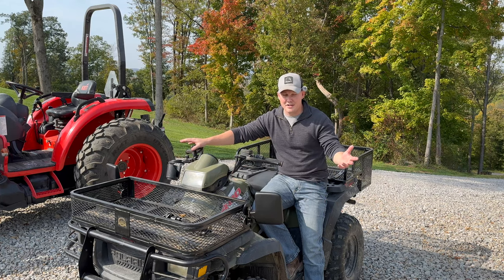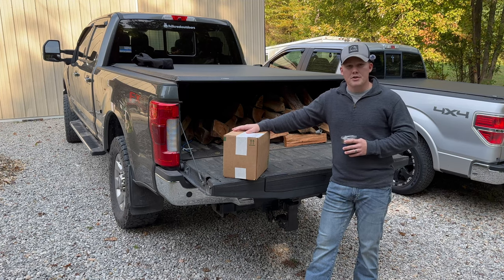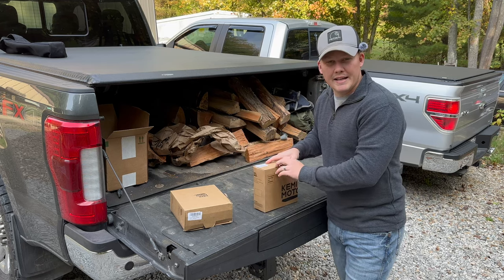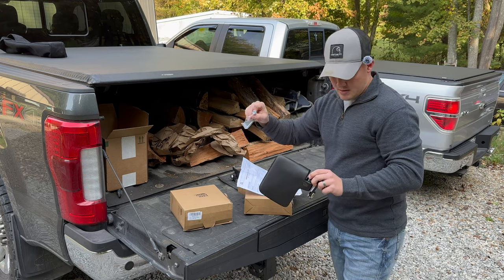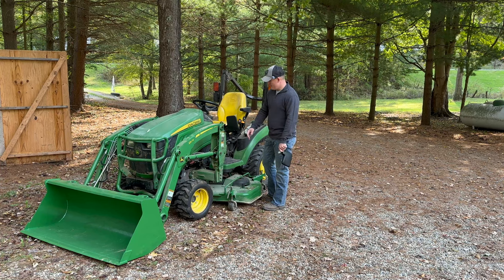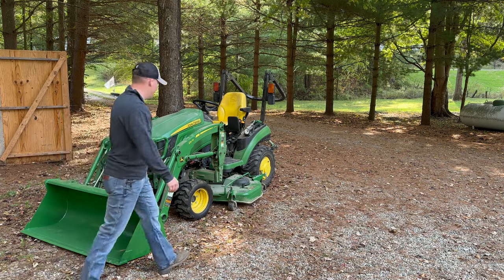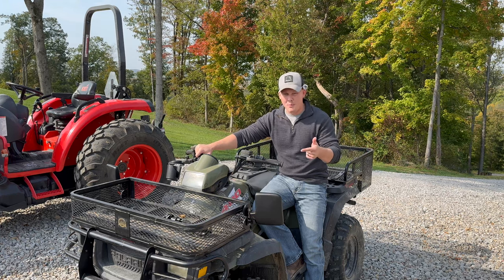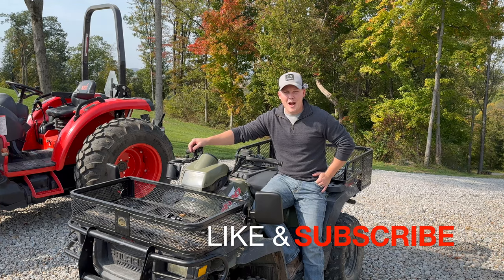Best Universal Attachment for Tractor & UTVs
Watch as we unbox, install and review one of the best universal attachments for any tractor or UTV.  We will utilize the John Deere 1025r, Kioti NS6010 and Polaris Sportsman 400. Such a great product with amazing results.

- KEMIMOTO Tractor Magnetic Side Mirrors
- KEMIMOTO Magnetic Side Mirrors
- Kemimoto utv soundbar 28 inches wide
- Kemimoto Bed Storage Box Larger
- Kemimoto UTV Bed Storage Box
- Kemimoto Crew Floor Mats for Polaris Ranger
- Kemimoto UTV Turn Signal Kit with Horn

- 3M WorkTunes Connect Hearing Protector with Bluetooth Technology, 24 dB NRR, Ear protection for Mowing, Snowblowing, Construction, Work Shops

- Micro Phone

Hillcreek Outdoors
Lancaster, Ohio